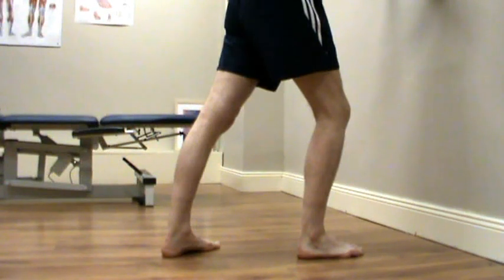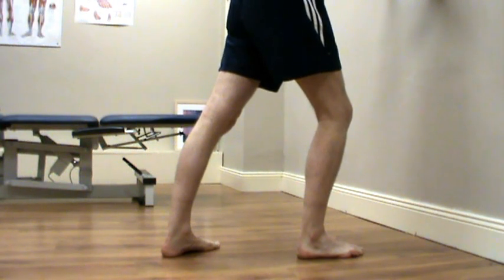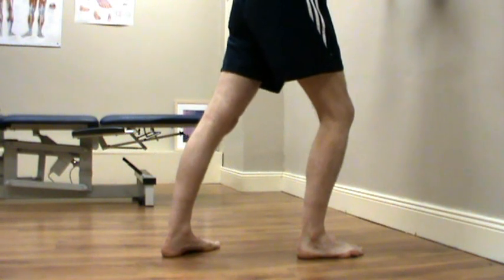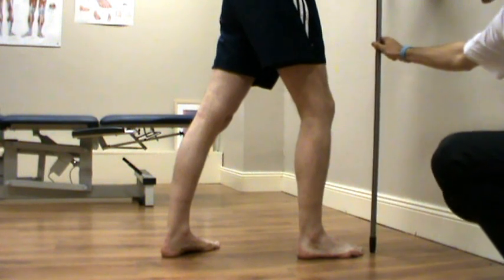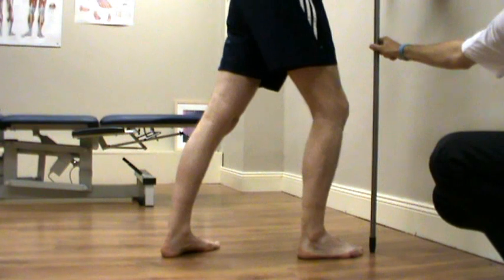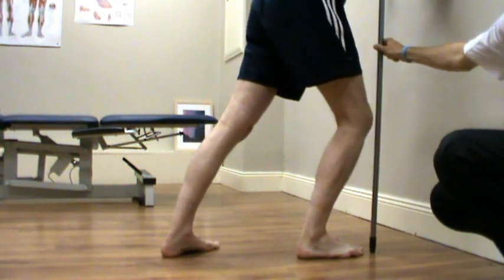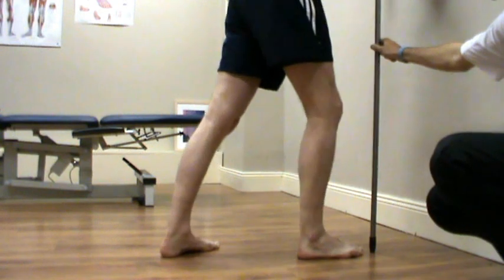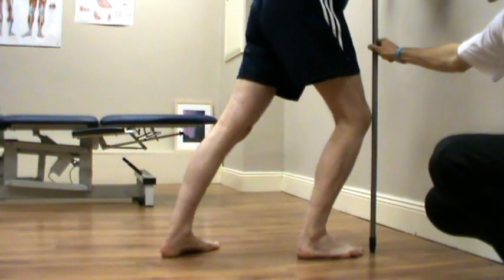Video 26 ankle mobility